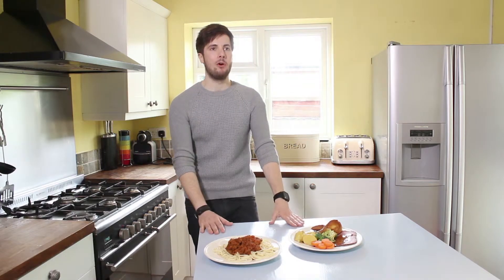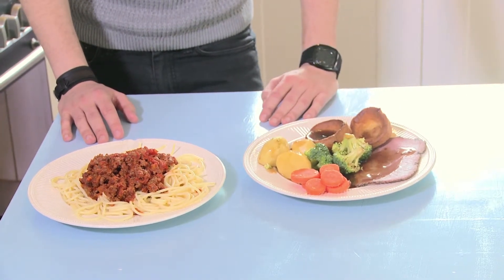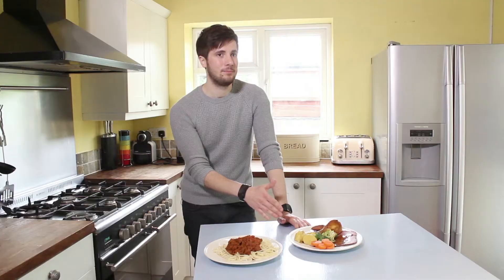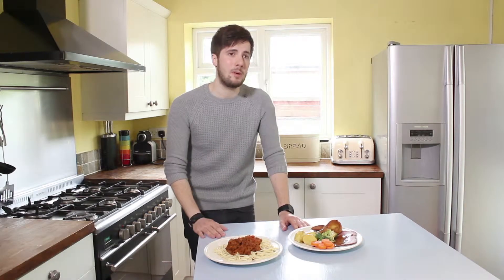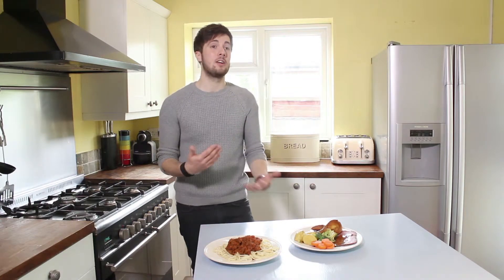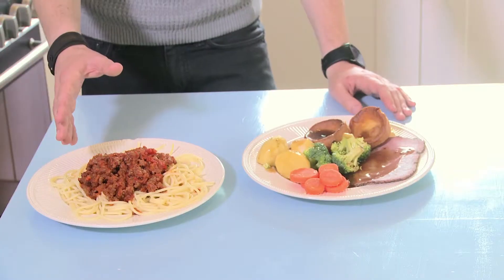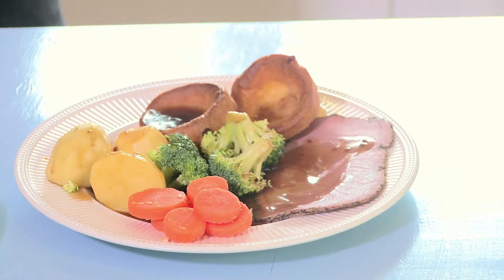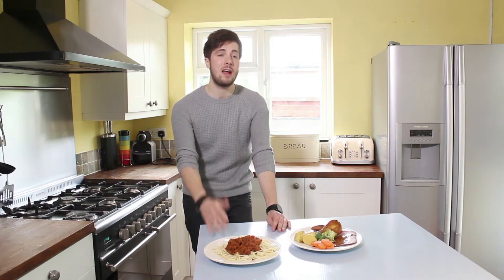2. Why count carbohydrates?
Part of a series of videos from the Jenny Lind Children's Hospital for children with type 1 diabetes.